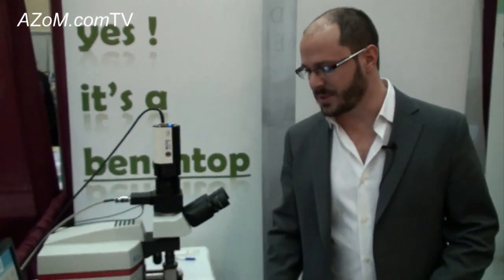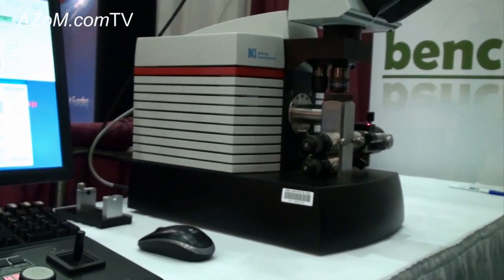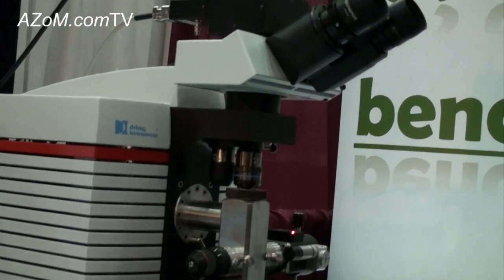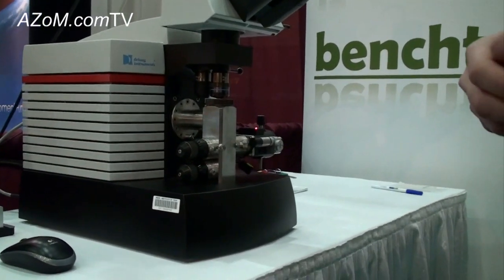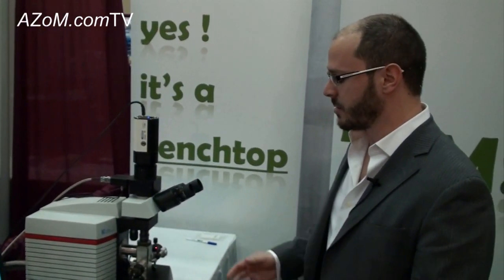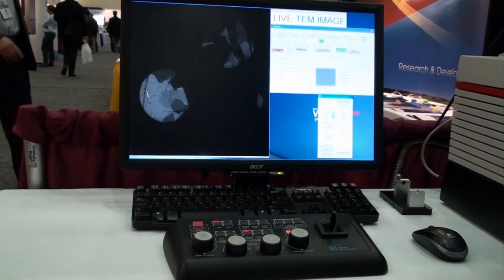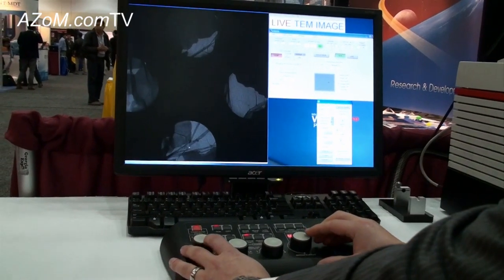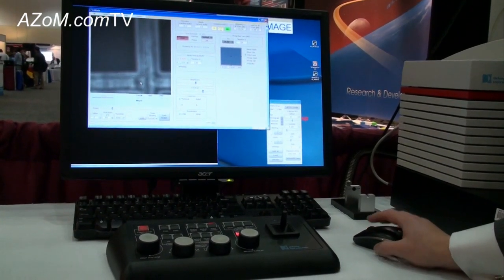The Delong LVEM5 Benchtop TEM